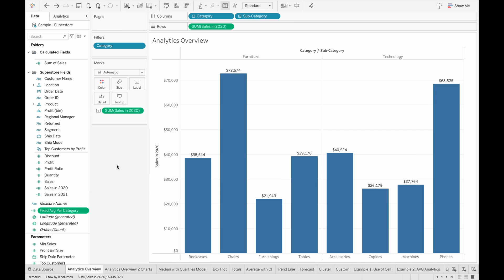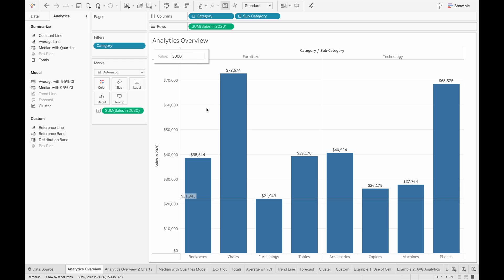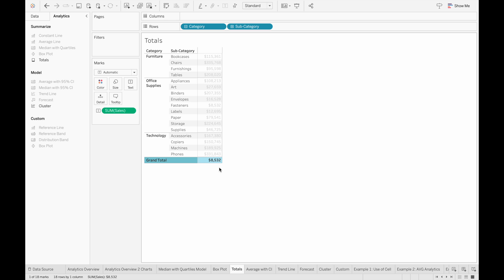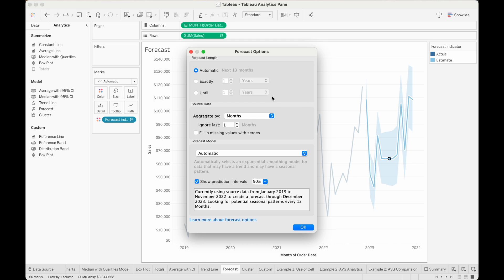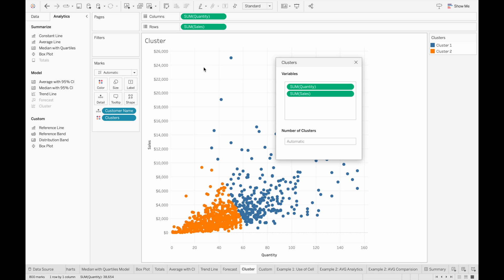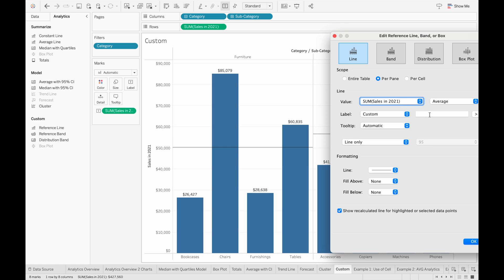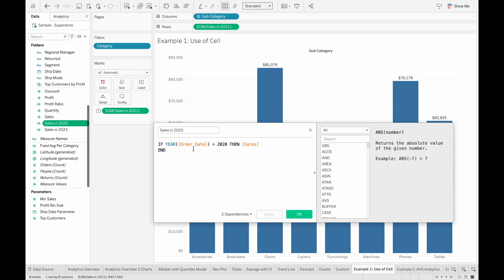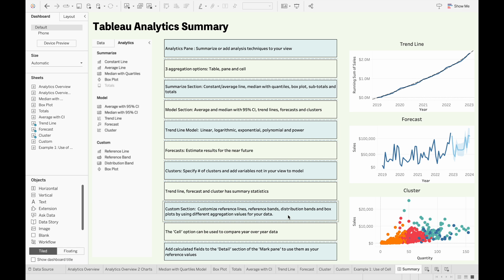Master Tableau's Analytics Pane to Transform Your Visualizations and Enhance Your Storytelling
In this video, we will do a deep dive into Tableau's Analytics Pane and go over the different analytic objects you can use to improve your visualizations. This includes models like trend lines, forecasts and clusters. We will also go through a simple example use case of the 'Cell' scope by comparing year over year sales. By the end of this video, you will have the knowledge to confidently use any of the analytic objects in the Analytics Pane.

The Sample Superstore Dataset was used and can be found when you open up Tableau. The instructions to access it are on the Tableau

Chapters:
00:00 Analytics Pane Introduction
02:26 Summarize Section
03:32 Summarize Section: Box Pot
04:08 Summarize Section: Totals
05:13 Model Section
05:43 Model Section: Trend Line
06:44 Model Section: Forecast
09:07 Model Section: Cluster
10:52 Custom Section
14:21 Example: Use of 'Cell' Scope
16:10 Summary and Conclusion